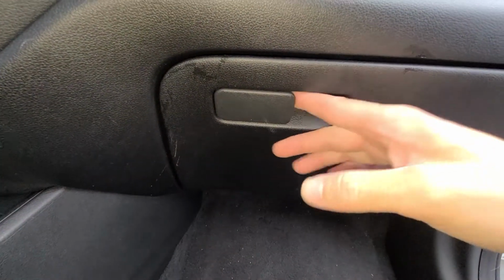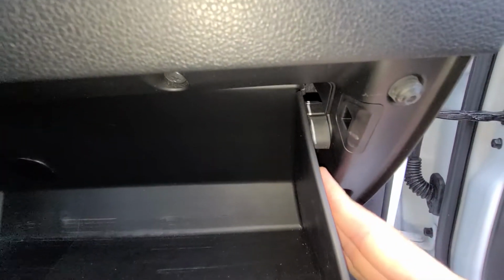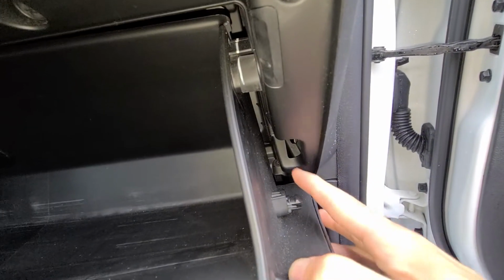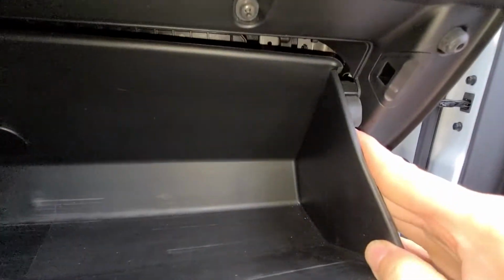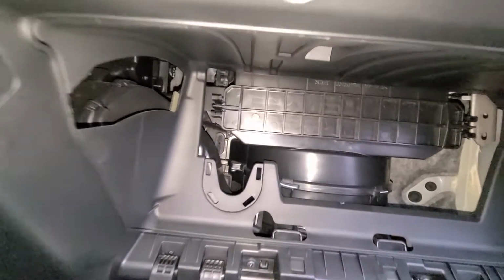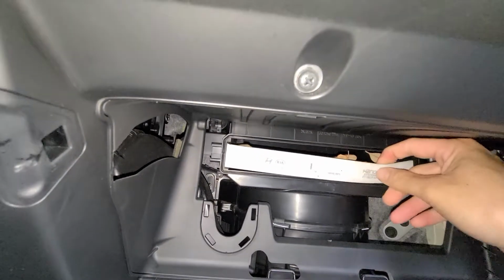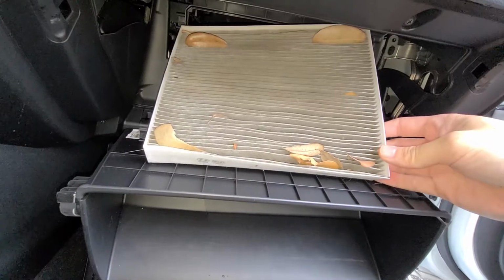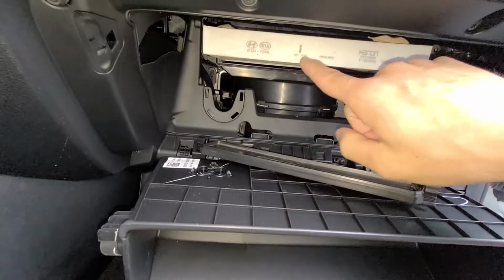2019 hyundai accent cabin air filter location / replacement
Spearhead Premium Breathe Easy Cabin Filter